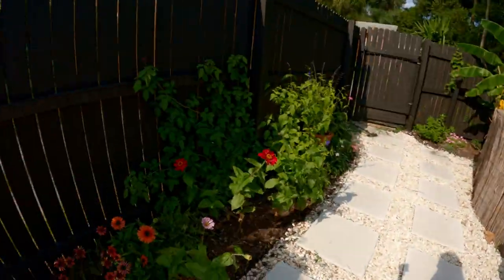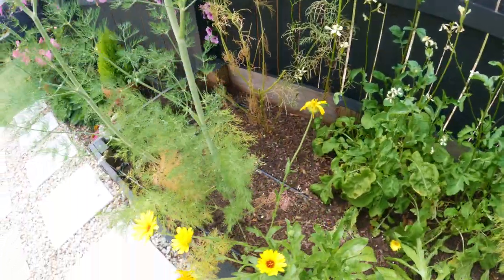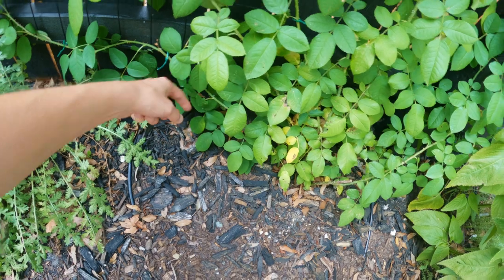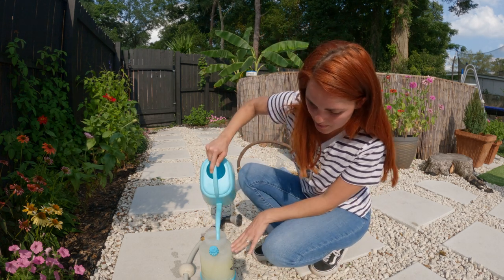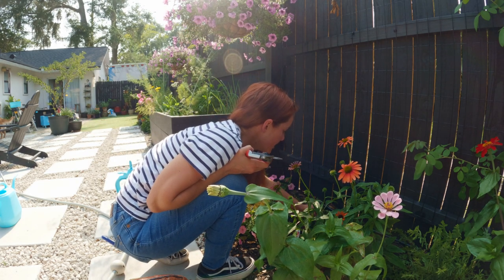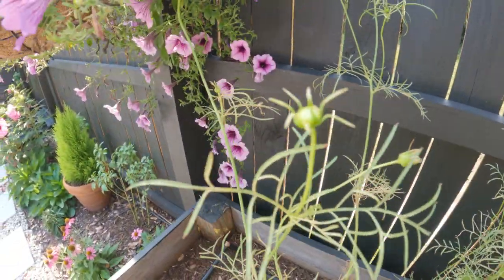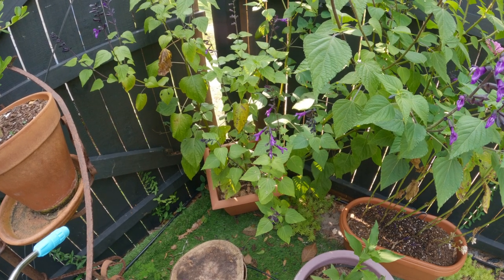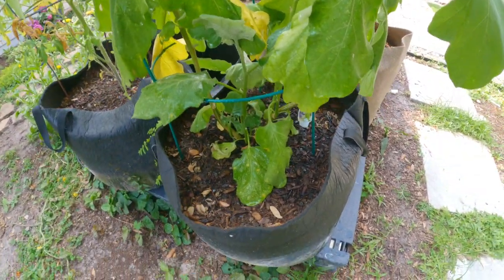Dealing with pests and disease in my garden zone 9a 🌿:: Black Spot, powdery mildew, spider mites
Code: Blossom20 for 20%off.

“Success and failure come and go, but don't let them define you. It's who you are that matters.”
― Kamal Ravikant